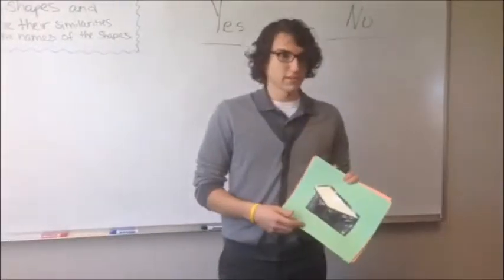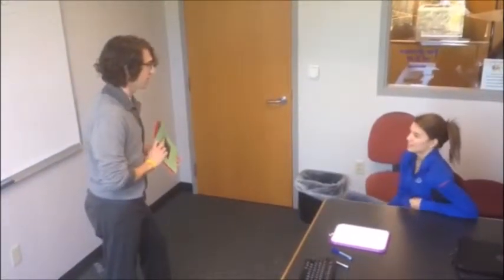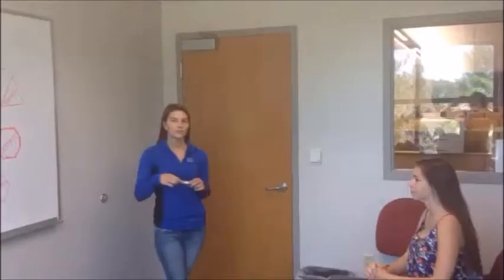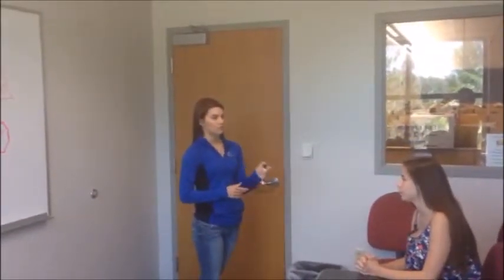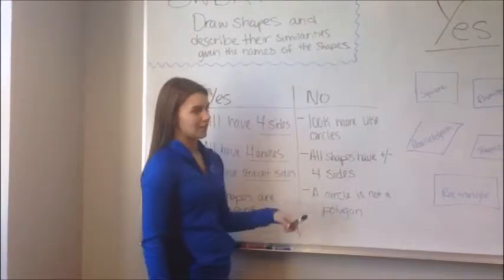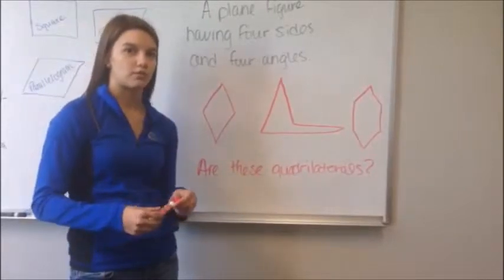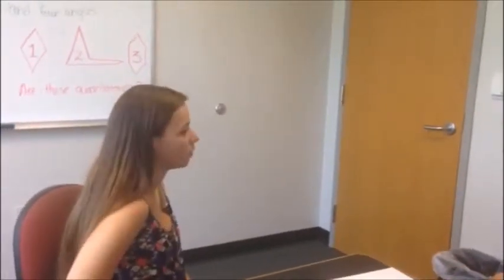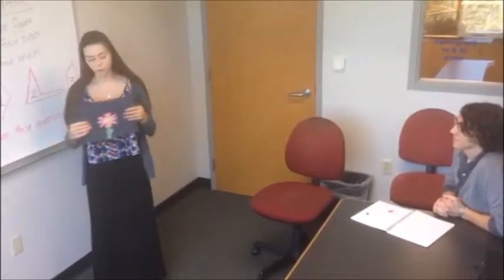Video lesson plan Brittany Sarah Conor